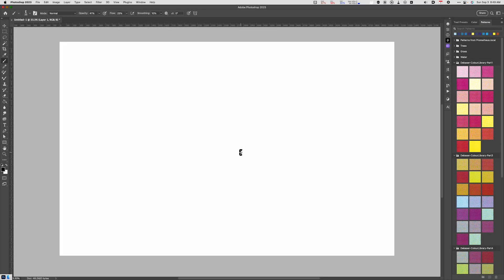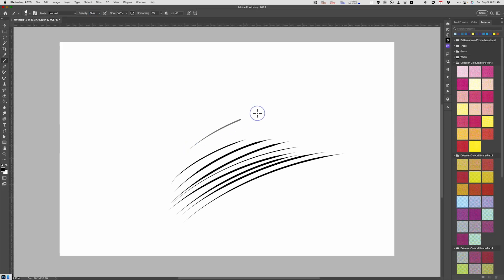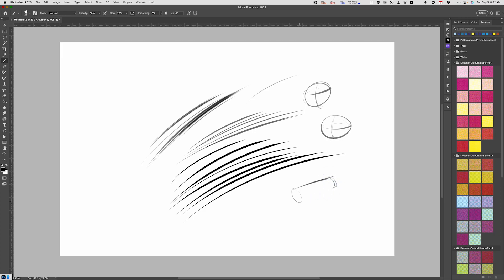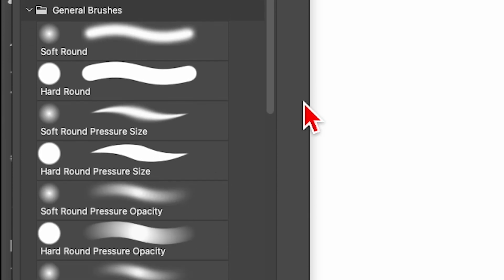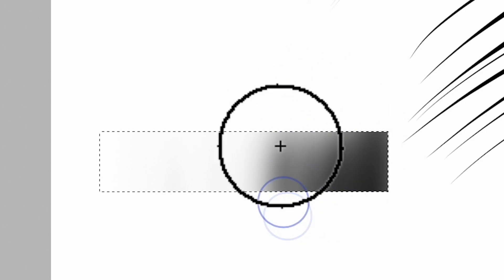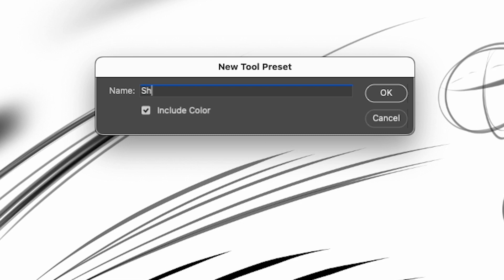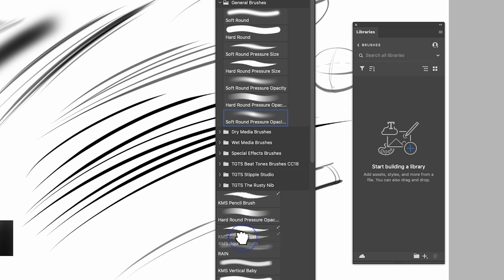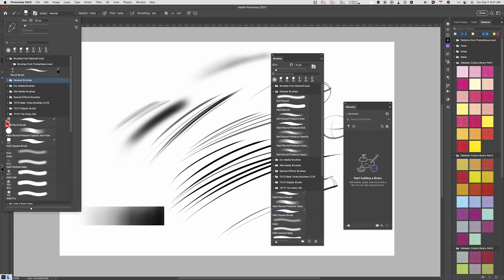How To Make Killer Penciling and Shading Brushes EASY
We'll make a custom killer pencil brush and a shading brush using ONLY built-in brushes that come with Photoshop. Bonus tip: How to save your brushes into the Creative Cloud.